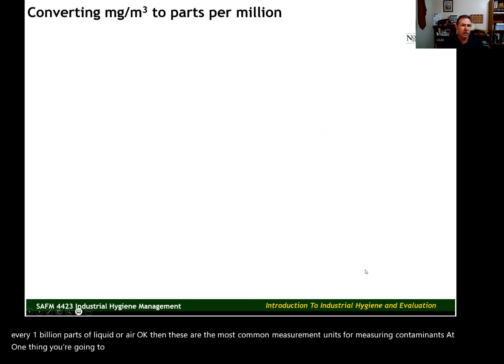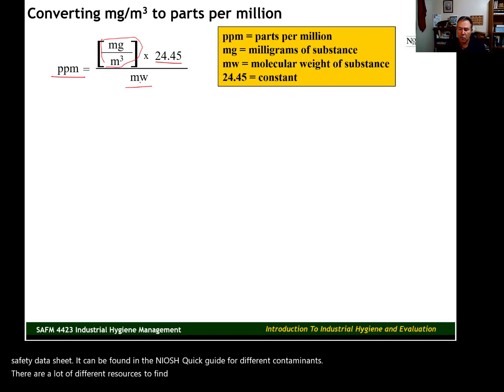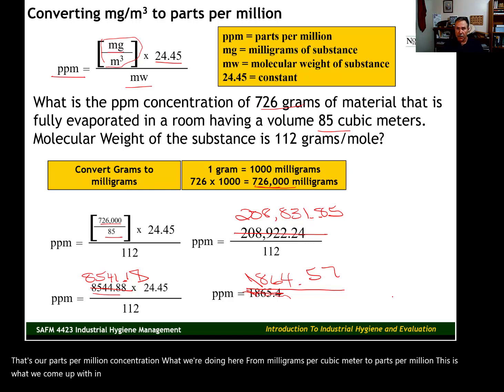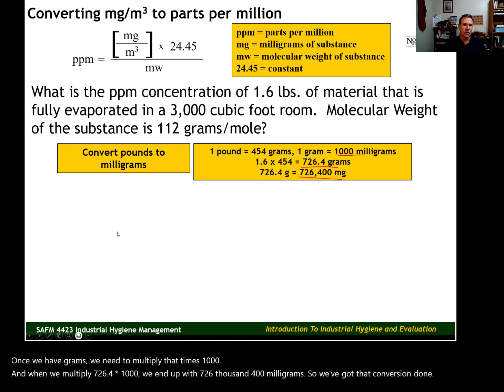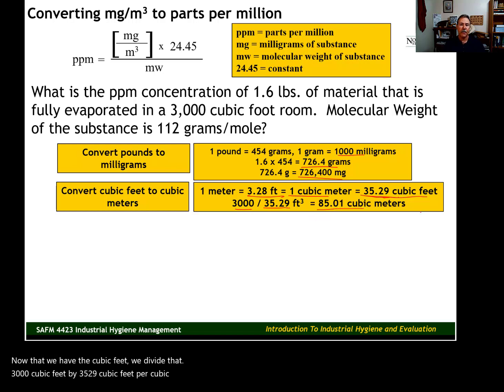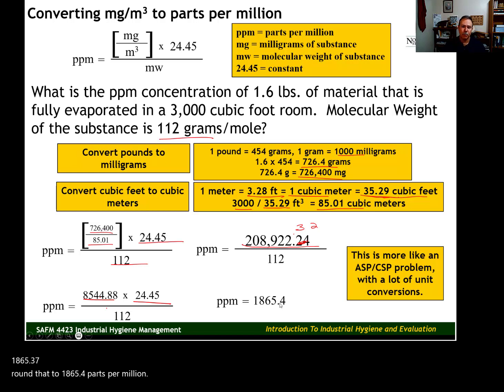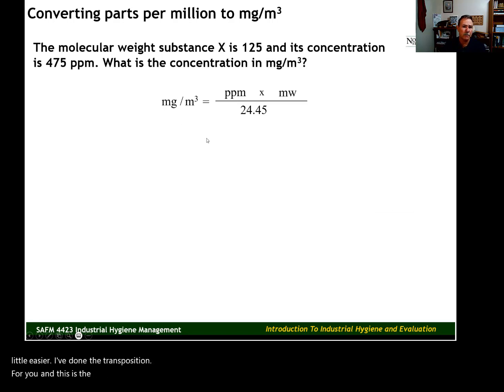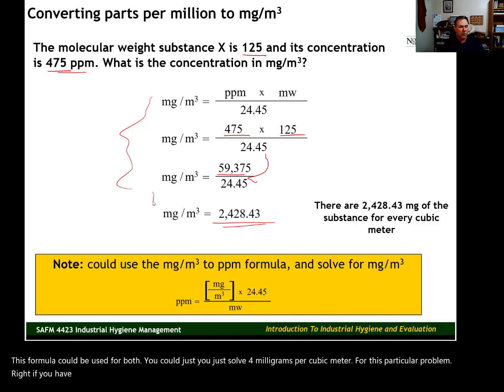Contaminant Concentration and Conversions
Calculating the concentration of an airborne contaminant in the work space.  Also a brief discussion of extended conversions--conversions are discussed in more detail in a separate video. The presenter is Dr. Doug Martin.  Dr. Martin earned his Ph.D. from Oklahoma State University and is a CSP.  In addition Dr. Martin worked as a safety manager in the construction industry for 20 years.  For more information about the EHSM program at Northeastern you may contact Dr. Martin at . Northeastern State University's Environmental, Health, and Safety Management program has been recognized as a Qualified Academic Program by the Board of Certified Safety Professionals (BCSP).